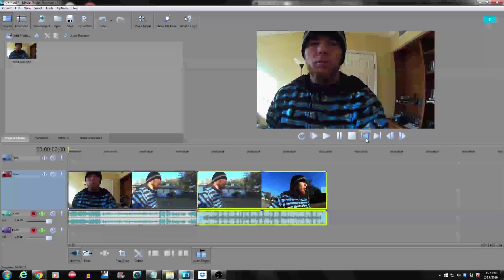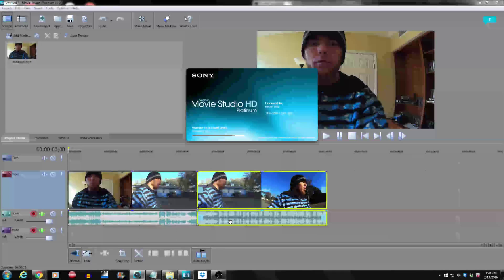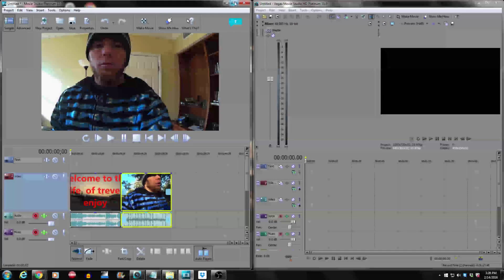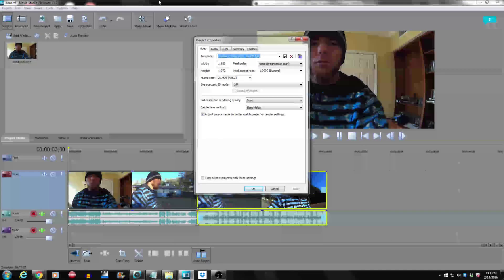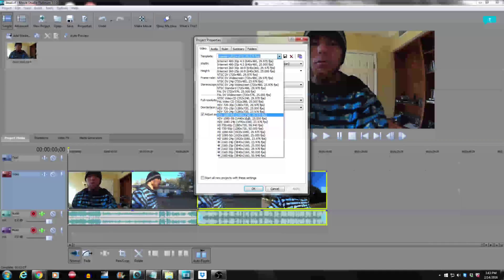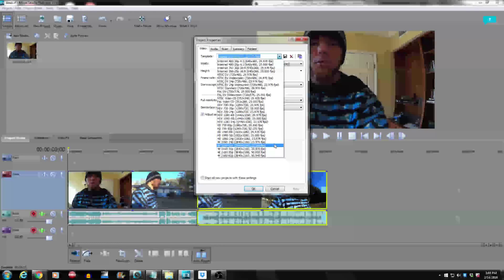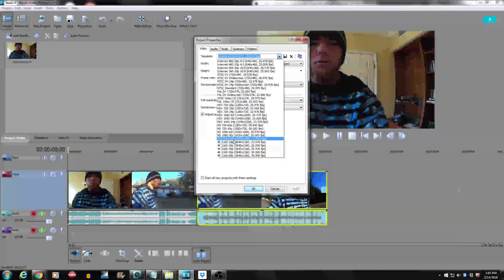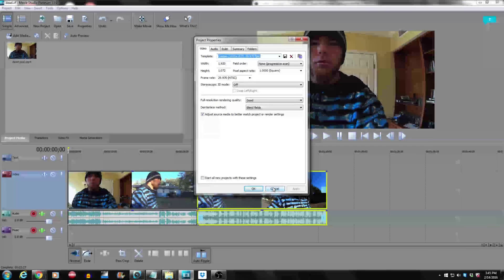Review of Sony Movie Studio Platinum 13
In this video I review the new features in Sony Movie Studio Platinum 13 ▬▬▬▬▬▬▬▬▬▬▬▬▬▬▬▬▬▬▬▬▬▬▬▬▬▬▬▬▬▬▬▬